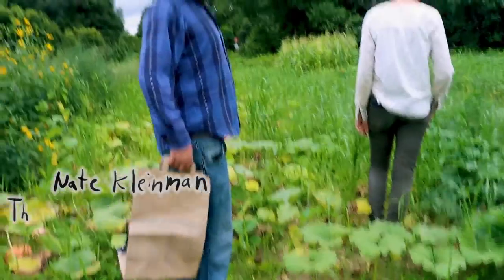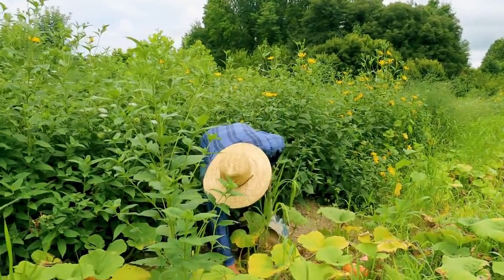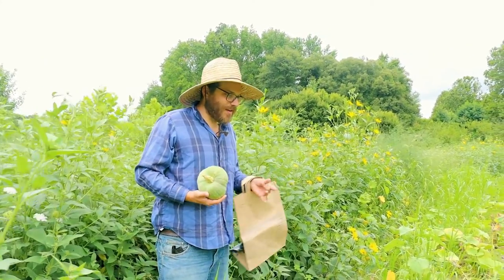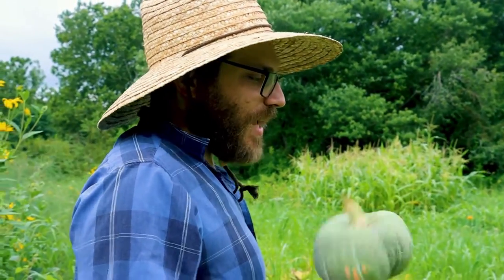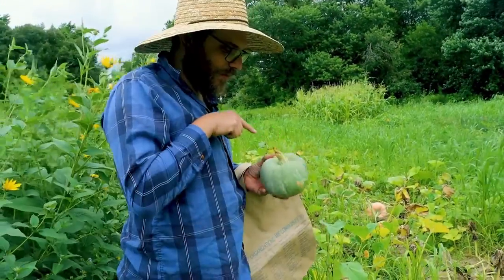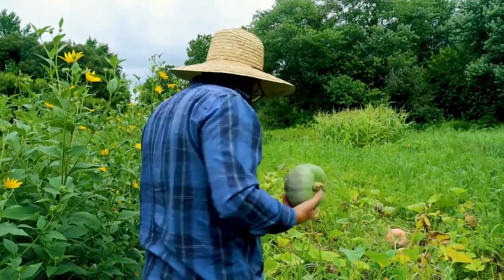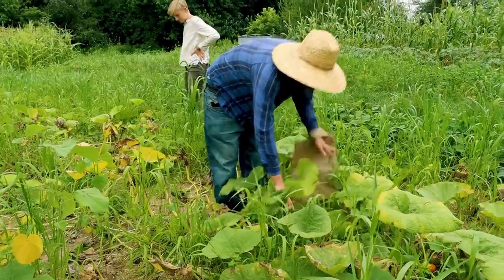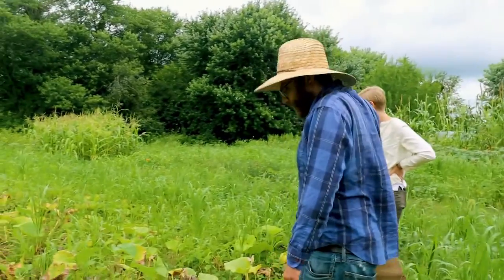Southern Seed Series, Squash, short clip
This video is an excerpt from the @UtopianSeedProject series spotlighting important Southern crops and the people that are stewarding them.

The Utopian Seed Project interviewed over 30 farmers across 12 states to produce an eight-episode series about growing seeds in the Southeast. The series is both a practical guide to saving seeds and a deeper exploration into seeds, heritage, and ethics. Southern SARE funded this project.

Join us November 5-7 for the 37th annual Sustainable Agriculture Conference and participate in eight different workshops centered around this series, seed saving, and presentations from experts featured in the videos.